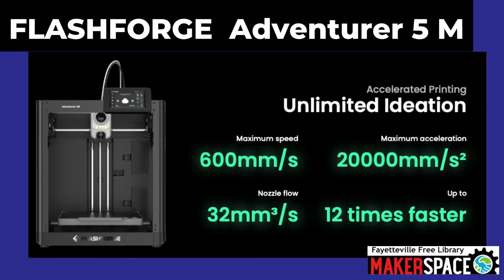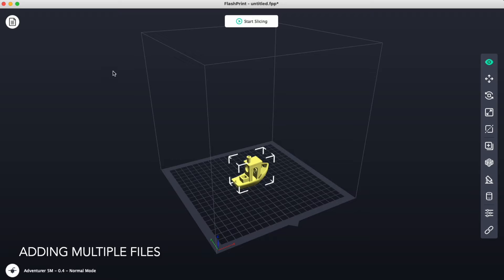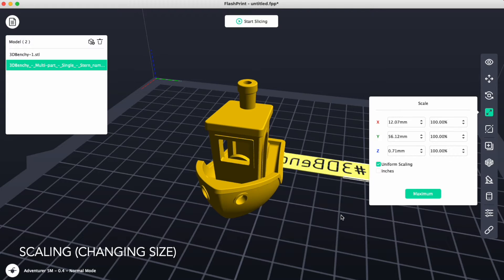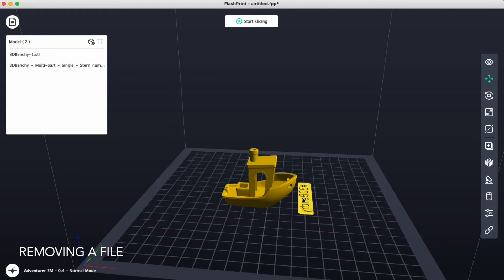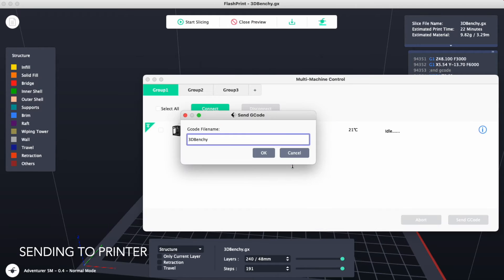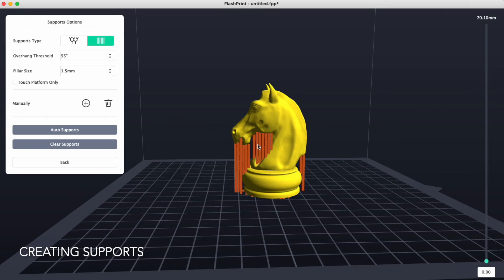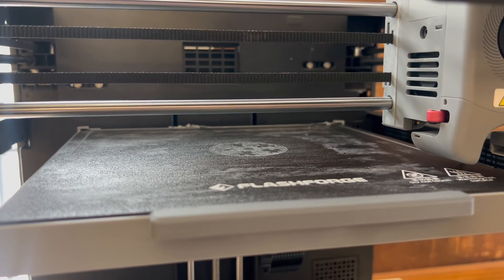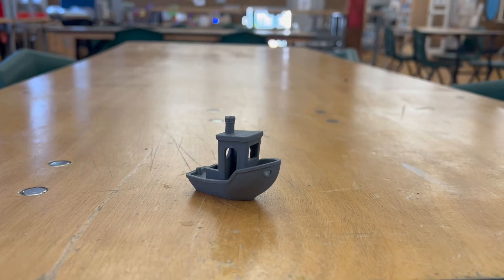3D Printing Training Video For Flashforge Adventurer 5M Printers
Training supplement for using the Fayetteville Free Library's 3D Printers. Please watch this to understand and use the 3D Printers in the MakerSpace.